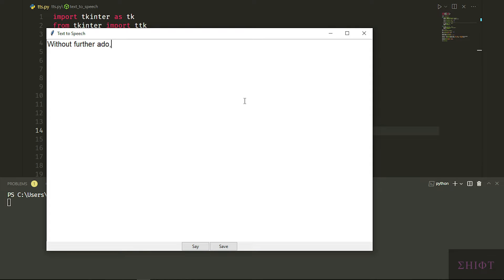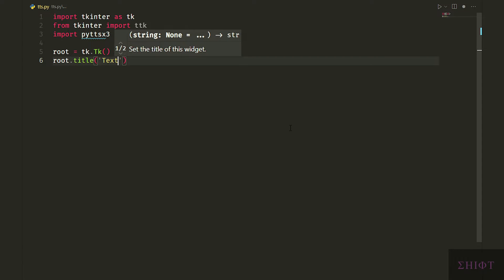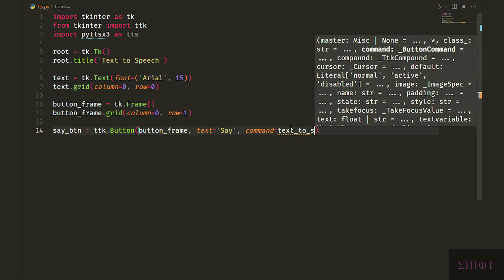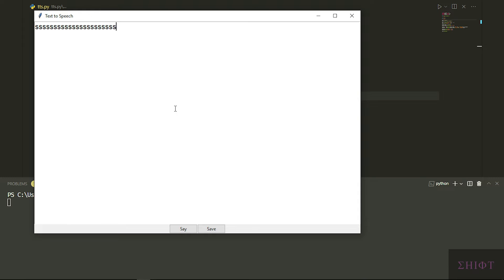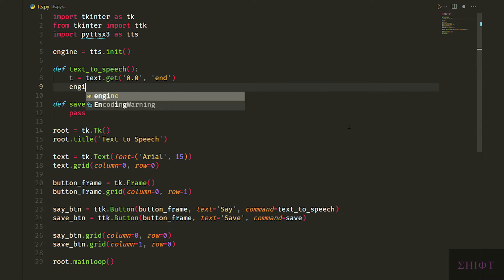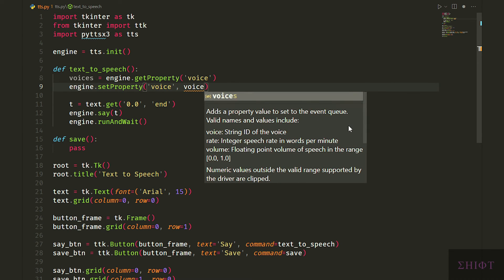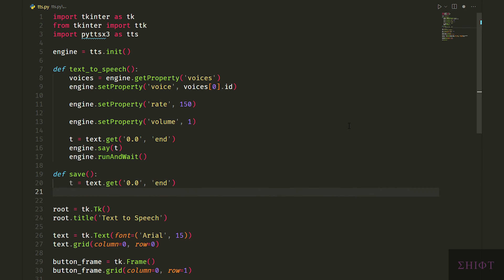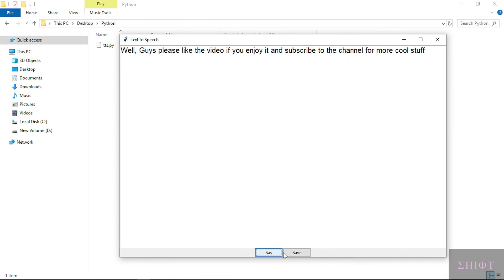Text to Speech Using Python With Graphical User Interface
In today's video text to speech using python with graphical user interface, we convert text to speech using pyttsx3 and tkinter. We can easily convert text to speech and save it as an mp3 file with two different voices with pyttsx3. Also we create a graphical user interface to get the text and two buttons, one for converting it to speech and one for saving it to an mp3 file. All of this will happen in beautiful language of python. Python is very easy to use with a great flexibility for both beginners and veterans.

Used Modules:
- Tkinter
- ttk form Tkinter
- Pyttsx3